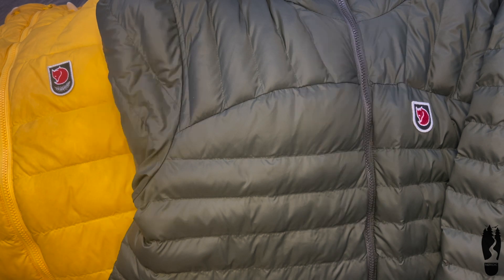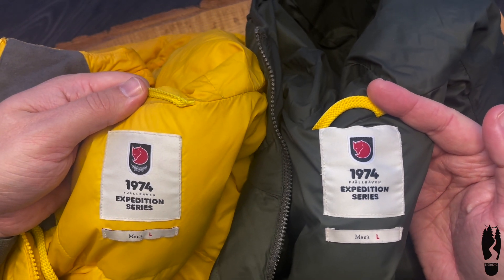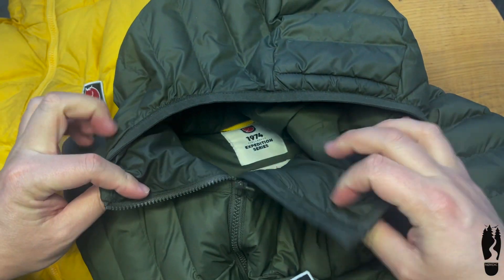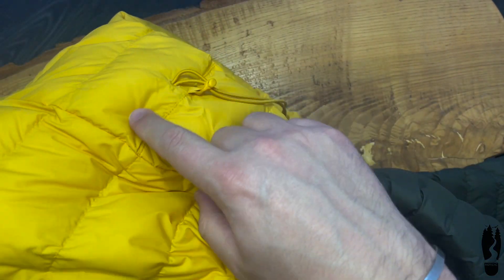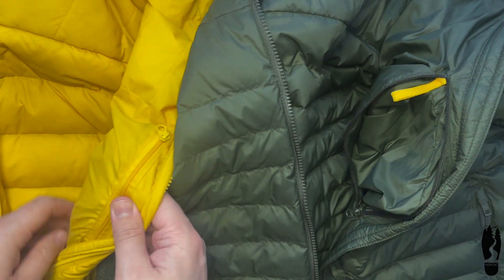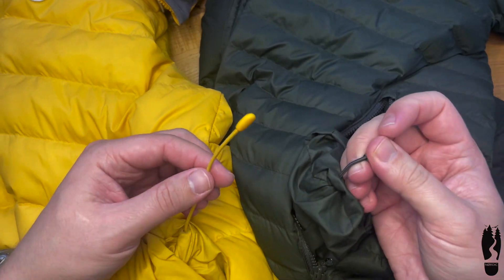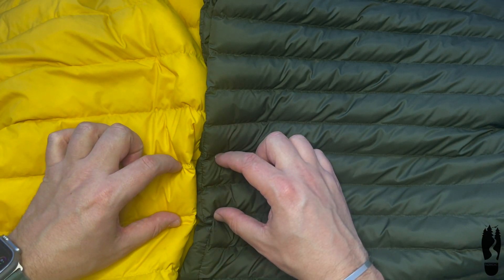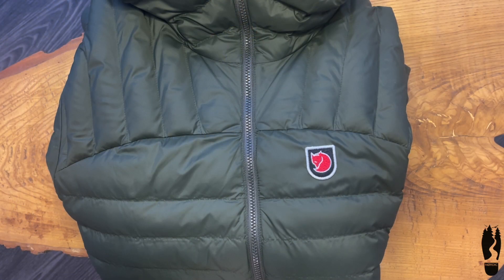Fjällräven Expedition Lätt Hoodie vs Expedition Pack Down Hoodie. Feather vs Synthetic.